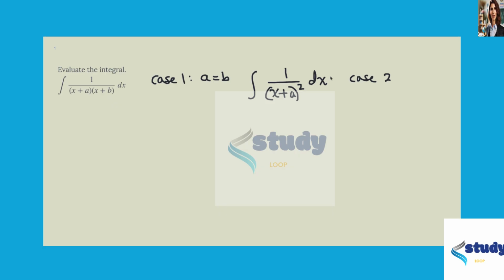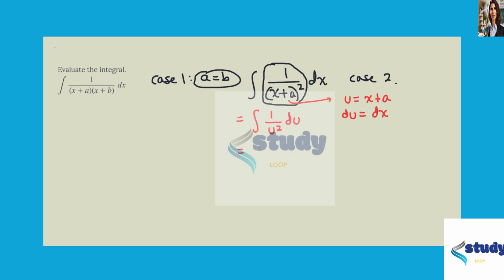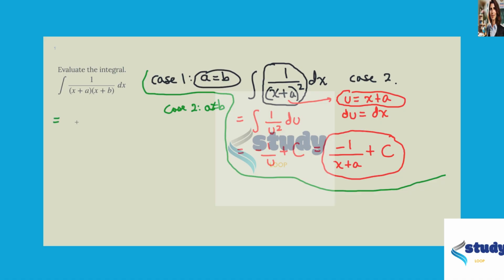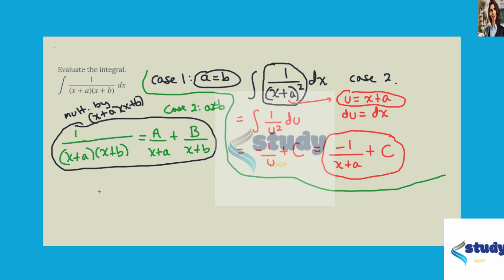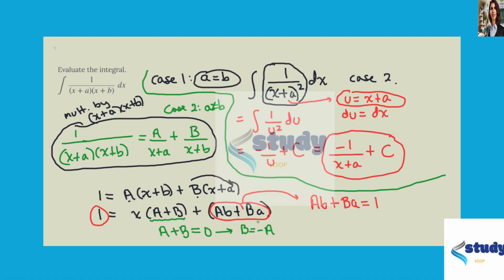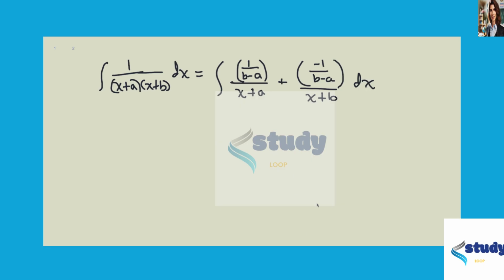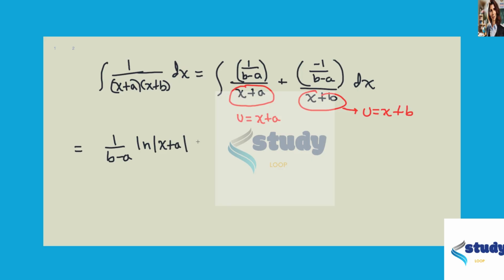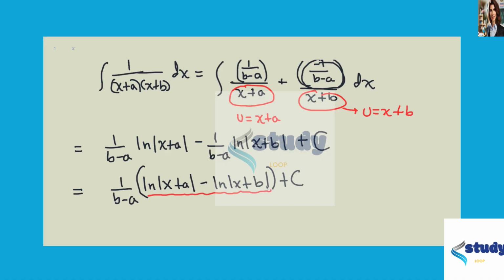Evaluate the integral.